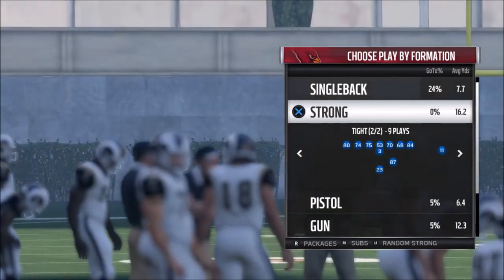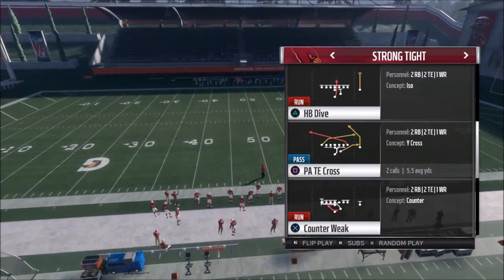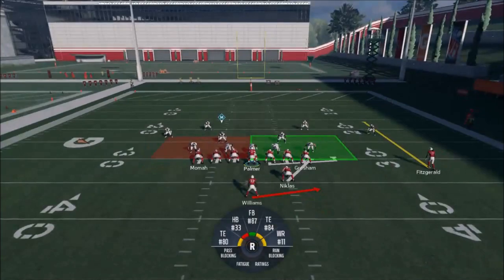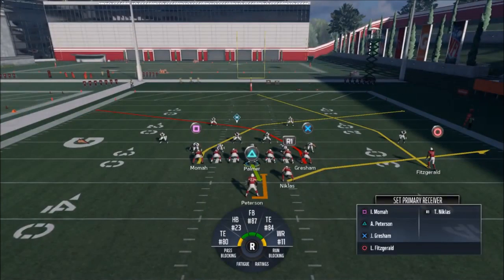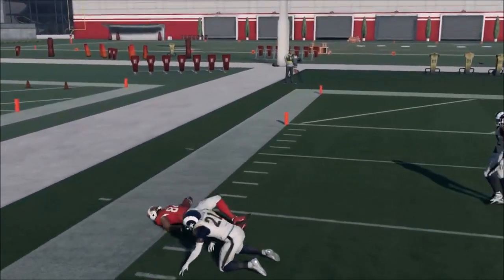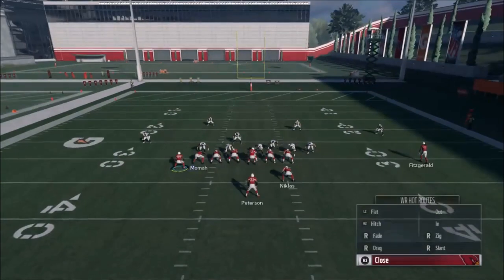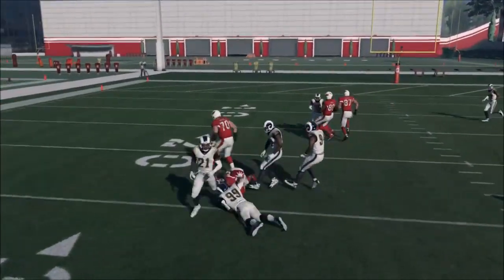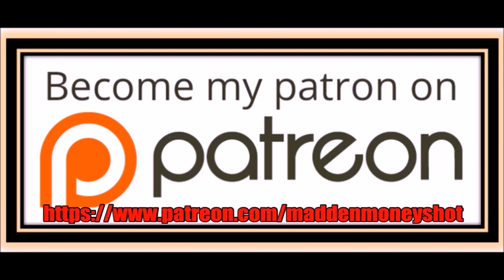SO OVERPOWERED EA TRIED TO REMOVE IT! DOMINANT RUN & PASS MONEY PLAY SCHEME! MADDEN 18 ARIZONA TIPS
top run heavy formation that ea tried to delete from madden 17! Found in the cardinals playbook